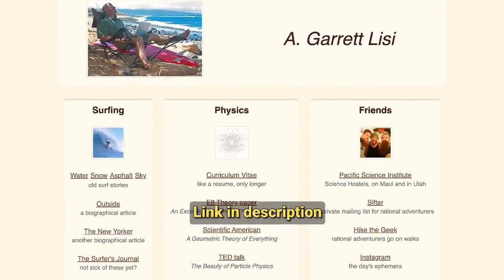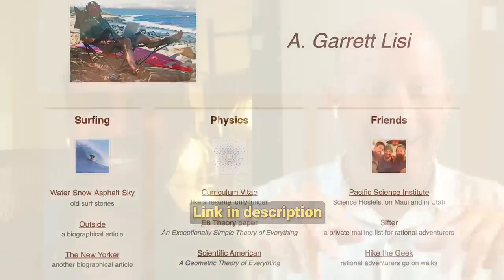Exceptionally Simple Theory of Everything | Garrett Lisi